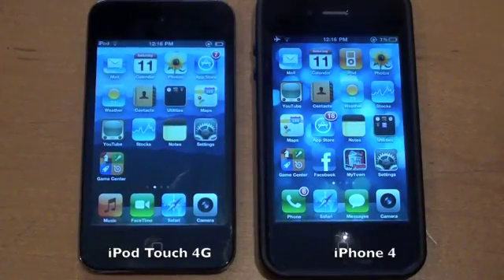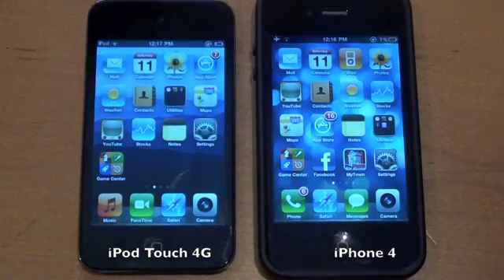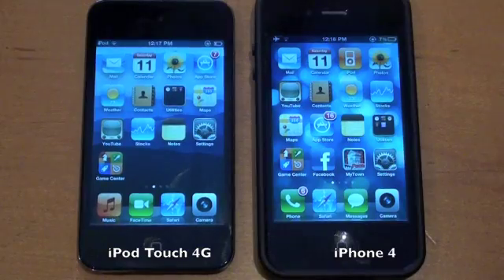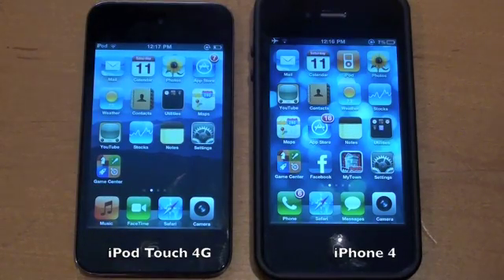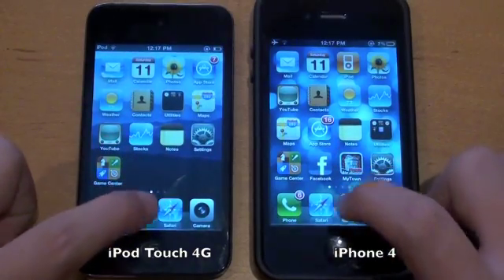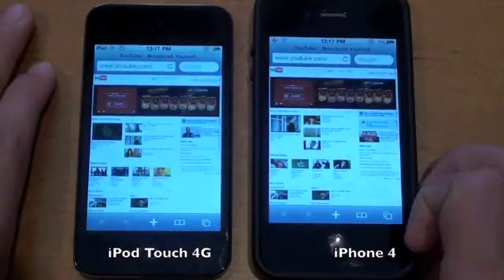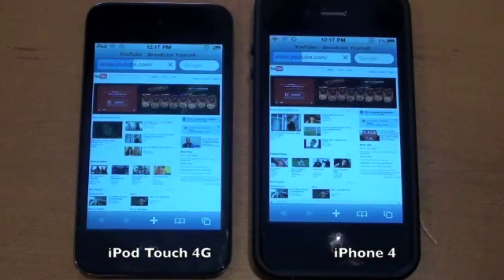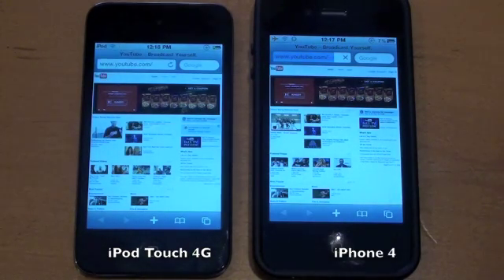iPod Touch 4G vs. iPhone 4: Speed Test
In this video, I test the speeds of the iPhone 4 vs. the iPod Touch 4G. Both of these devices have Apple's A4 processor. The iPhone 4 has 512MB of RAM, and the iPod Touch 4G has 256MB of RAM. Both of these devices have their cookies, cache, and history cleared before this test, and both devices are running iOS 4.1.